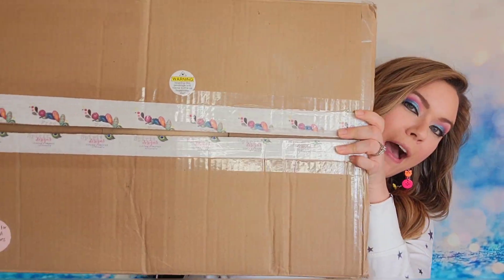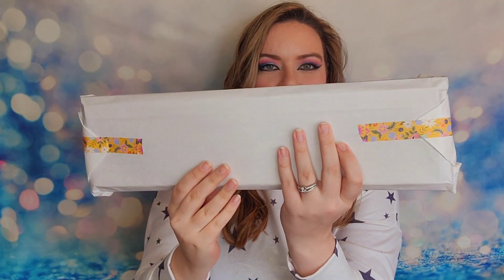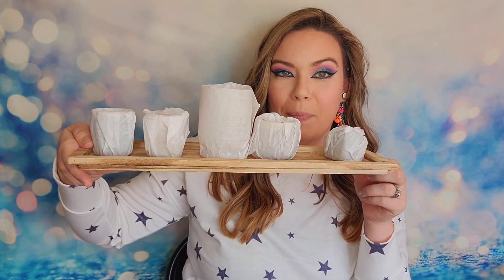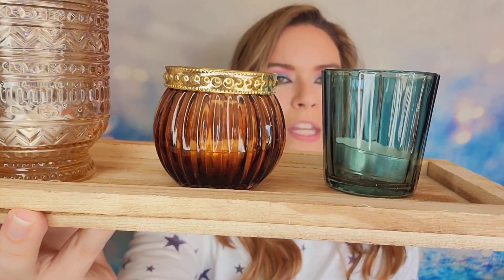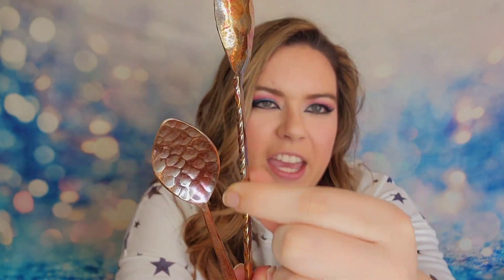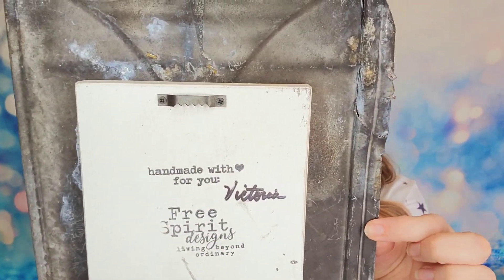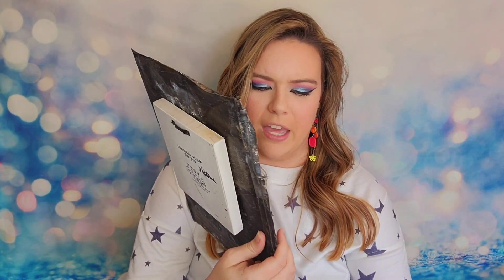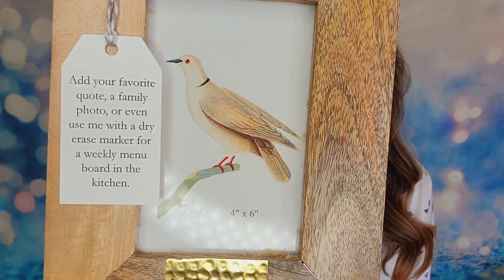Free Spirit Bundle 2022 Unboxing + Giveaway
The Facts: A quarterly home decor subscription box curated by a professional interior designer. In addition to the box of items, you also receive professional design ideas and guidance with decor pieces. (No additional designer fees.)

DON'T WANT A SUBSCRIPTION?

1 Winner will be selected at random and will receive 1 FREE ART DECOR ITEM from Free Spirit Designs. Open to viewers 18 years of age or older. Open to U.S. residents only. Winner's comment will be pinned to the top of the page and hearted by myself.

HOW TO ENTER:
Complete these steps to be entered:
3) Comment with the code word mentioned in this video!